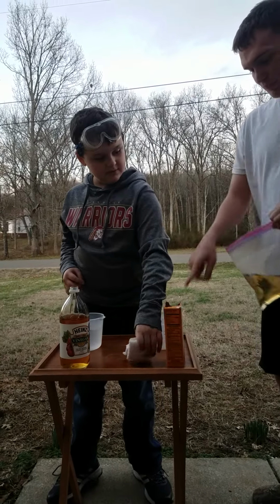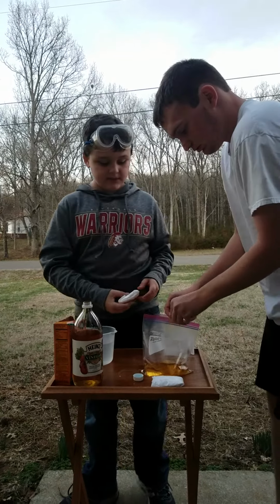Exploding Bag Experiment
Chemical reaction with baking soda and vinegar.